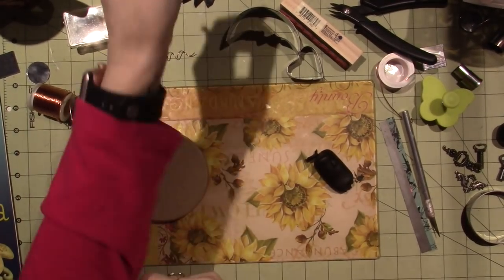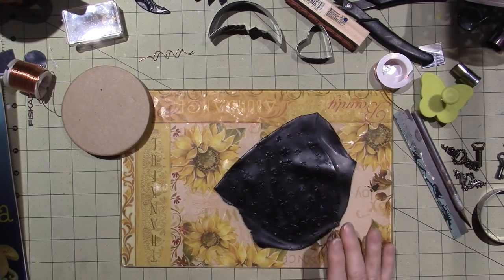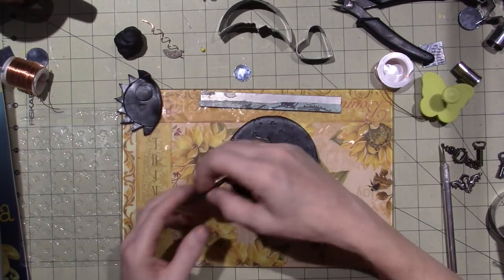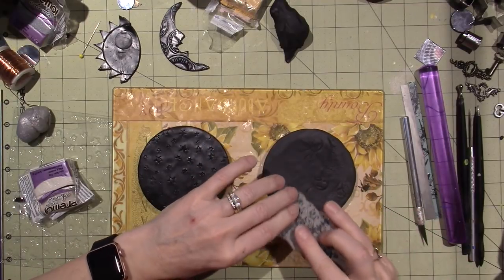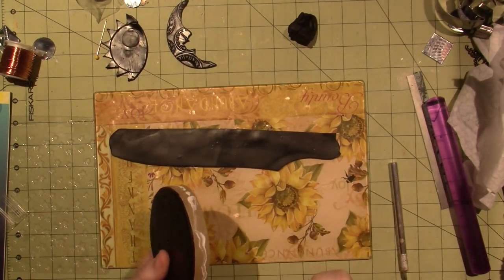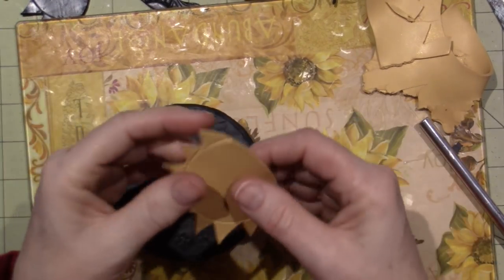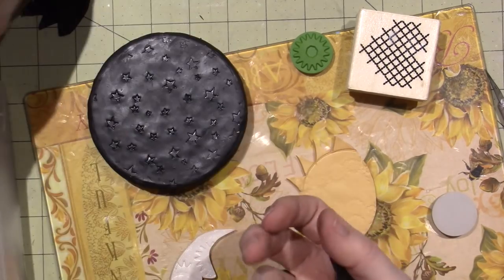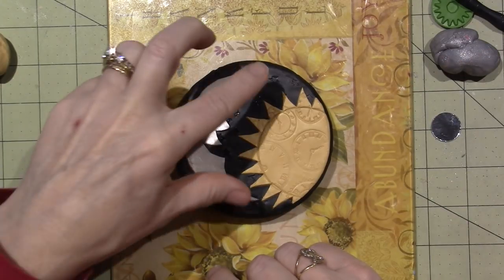Polymer clay Cosmic Steampunk Box; Part 1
I am really happy with this one. It took a while to come together, but I plan to do another one and now that I know what I'm doing it shouldn't take as long. Hope you like it. TFW, Sara